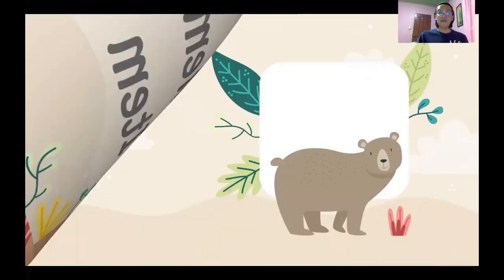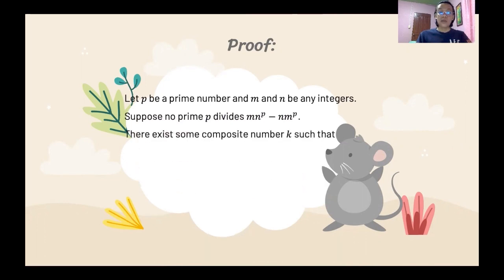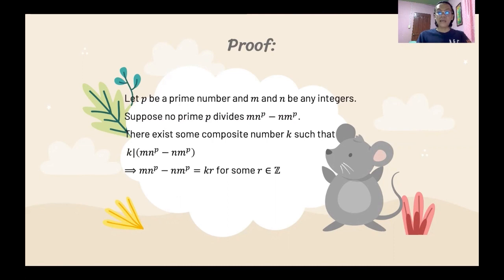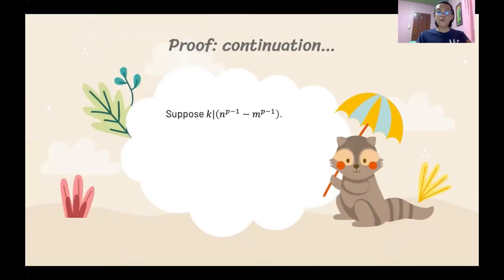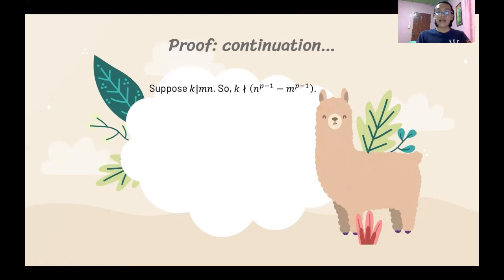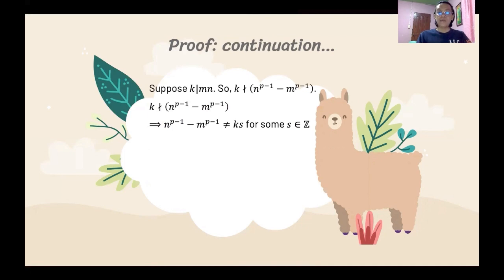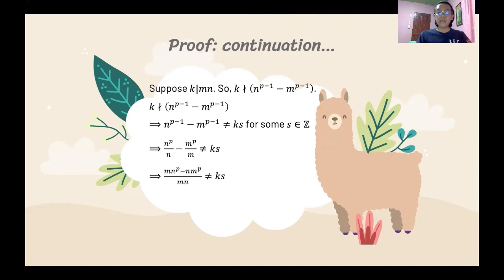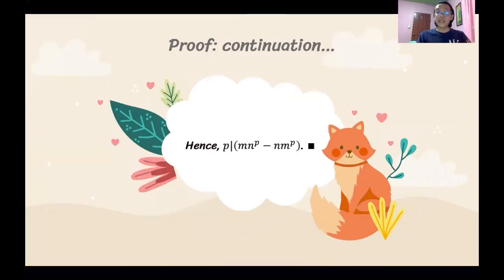Problem Set 1 Item 9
This is my another requirement for Math602. Thanks and God bless.